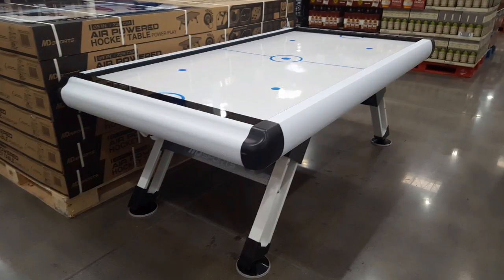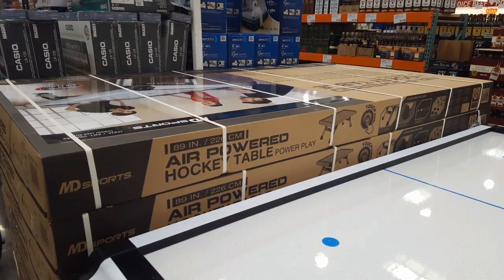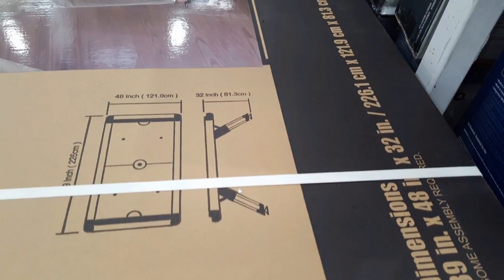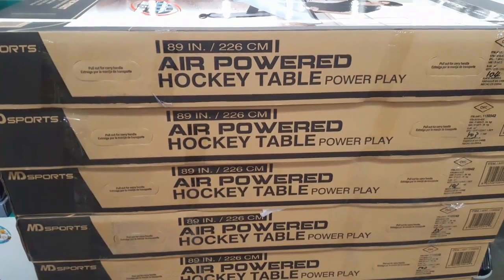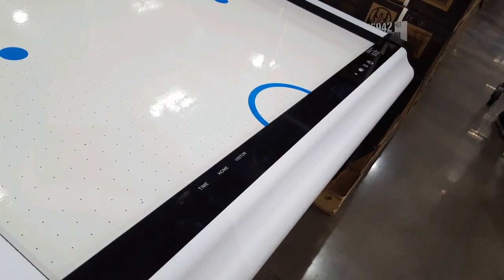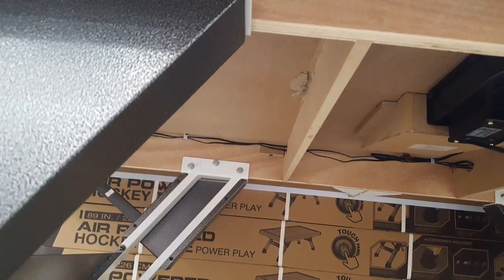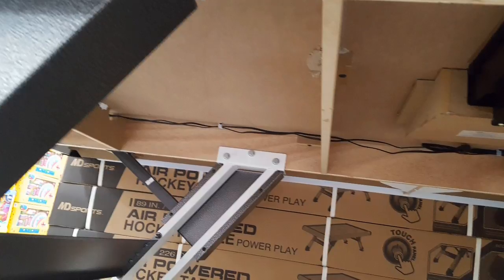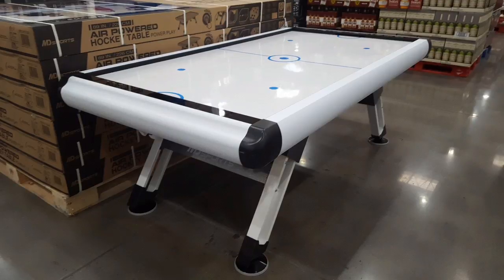Costco! Air Hockey Table! 299!!!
Costco! Air Hockey Table! 299!!! Its made of a wood table with a blower mounted to the bottom and held up by 4 steel legs with adjustable pads.

Other air hockey tables on Amazon are much more expensive:

At $300 this really cant be beat in value and build quality.  Pretty awesome table for the game room.  It would be better if it had a topper to make it into a normal table. oh well...